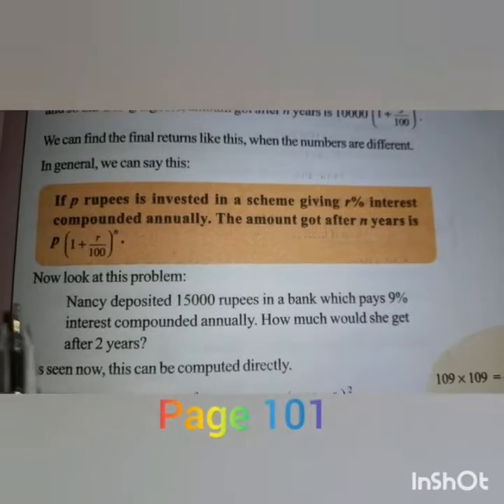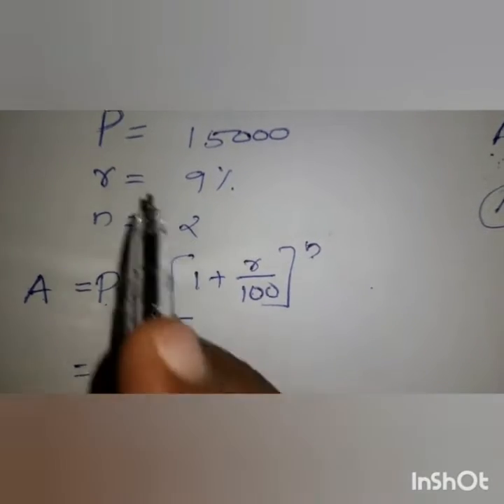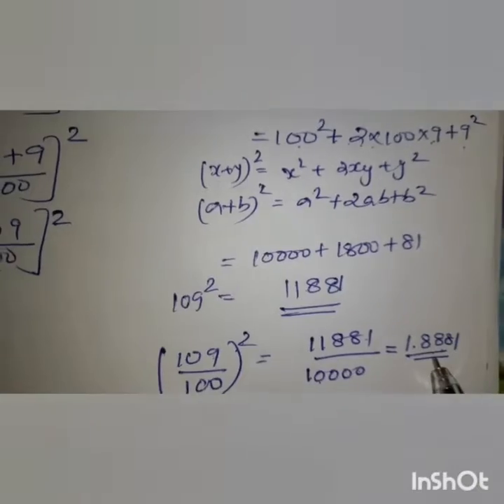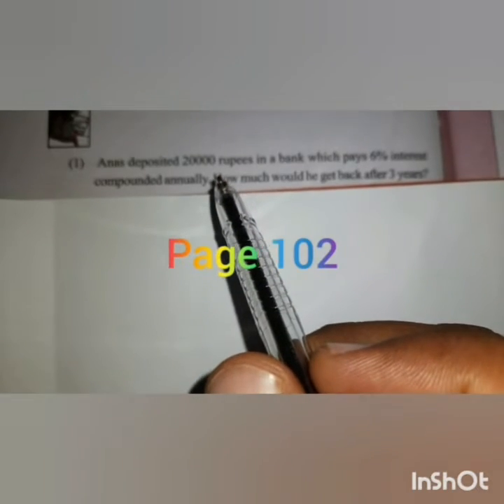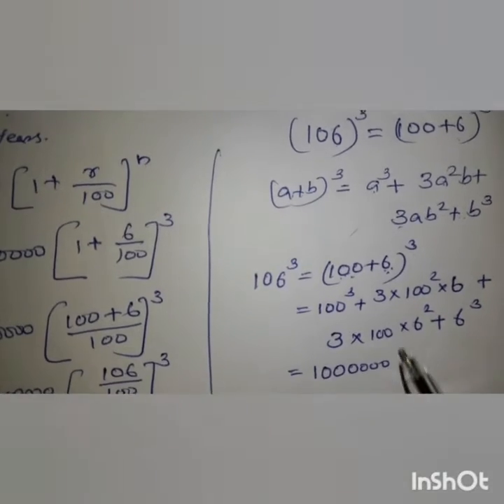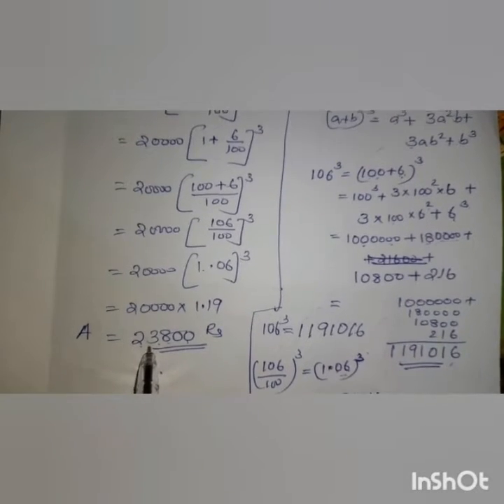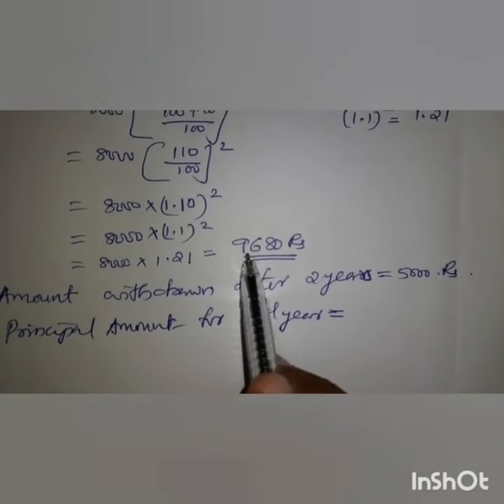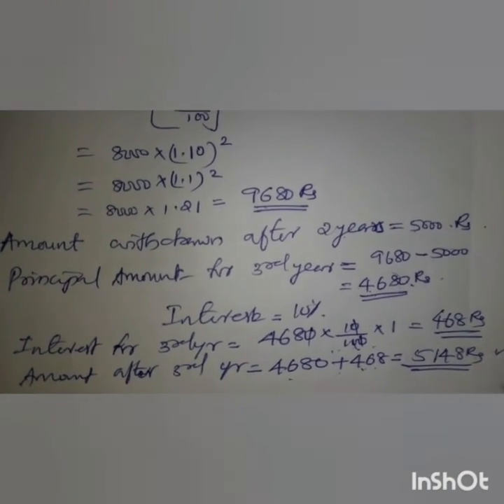Class 8 Chapter 5.2 Money Math - Compound Interest